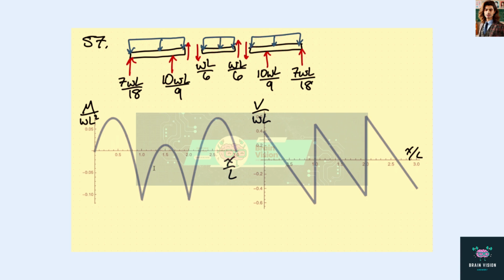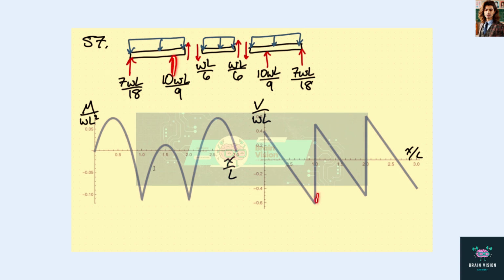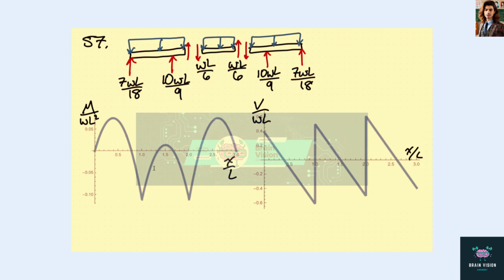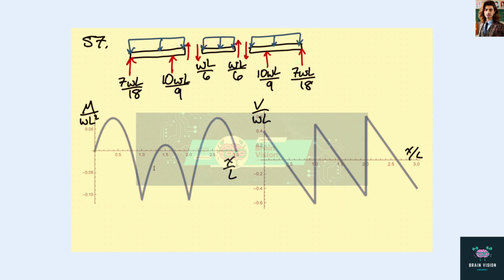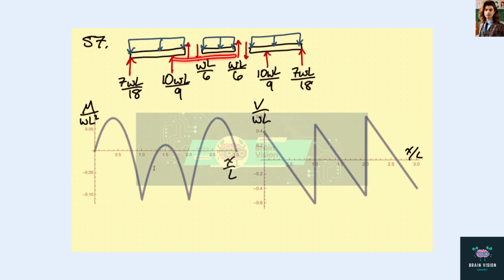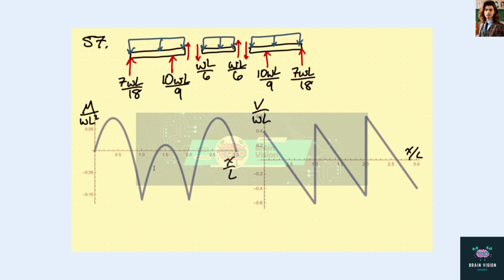Draw the shear and moment diagrams for the compound beam. The beam is pin connected at and .